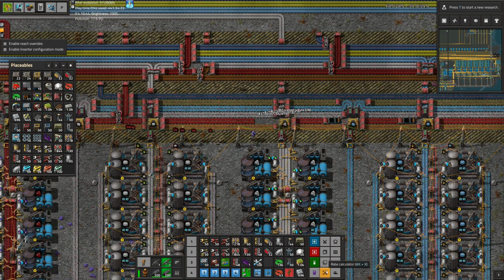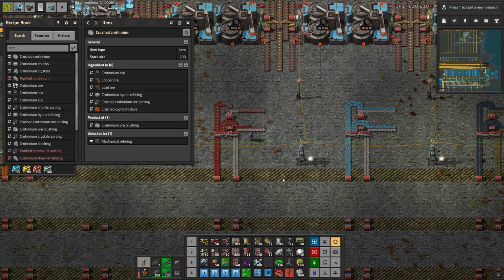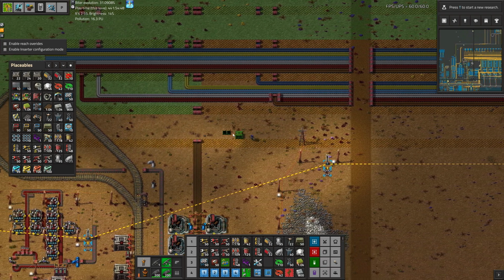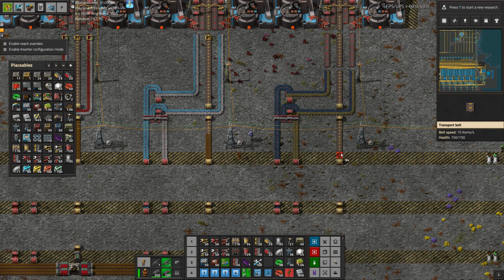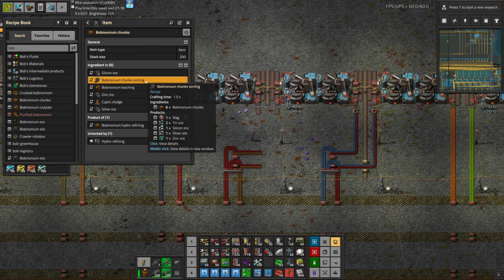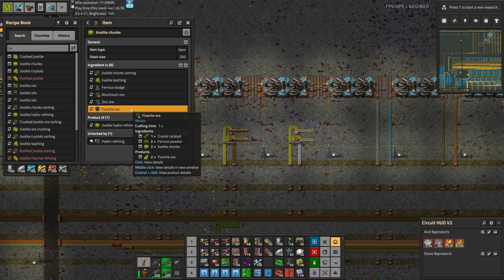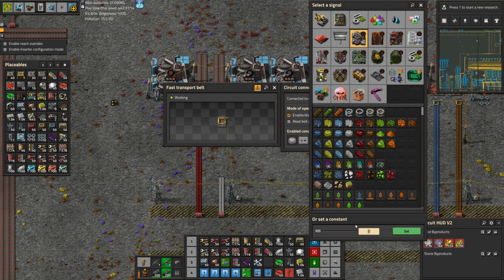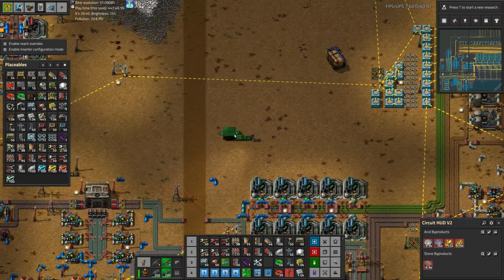[Factorio 1.1 4K] Angel/Bobs Ep 242: New Ore Priority Logic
Now that we have our new storage warehouses, let's get the logic set up cleanly.

Greetings. :) With the release of Factorio 1.1, it's the perfect time to start a new Angel/Bob's playthrough, this time in 4K! I'm changing my editing style a little bit so I show more with less episodes (and editing time!) But don't worry, I'll be covering all the smaller details as I did in the previous series to help you make sense of it all. :D

There's some UI mods as well, the most notable is Helmod, which is used calculate complicated production chains. It's a little tough to use, but don't worry, I'll be using it extensively and explaining how to set it up along the way. Also the nights are a lot darker and longer due to Clockwork, which allows you to fully customize the night cycle. I have mine set to 30 minute days with 15 minute nights, fast dawn/dusk cycles, and pitch black nights.

In Factorio you're stranded on an alien world populated by dangerous "Biters." In order to survive you need to mine resources, research technology, and build a rocket to escape the planet. This task is too monumental for your bare hands. You'll be applying your logic and creativity to build a unique factory composed of many machines that will labor away on your behalf.  But you are not alone. The Biters are a constant threat requiring you to build up your defenses. The best part of the game is how you unlock many forms of automation, which saves you time to work on more important tasks. Each new technology fundamentally changes how you build the factory, which requires constant self improvement on your part. There is a large learning curve, but that's the fun of it!  ^_^